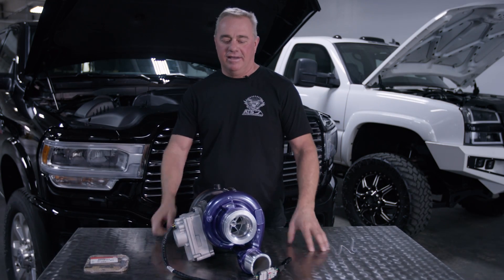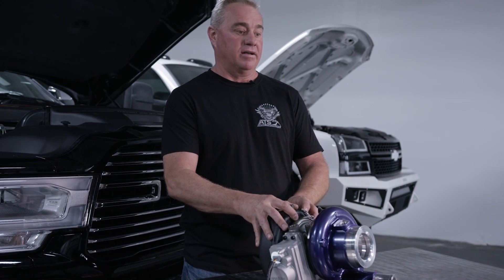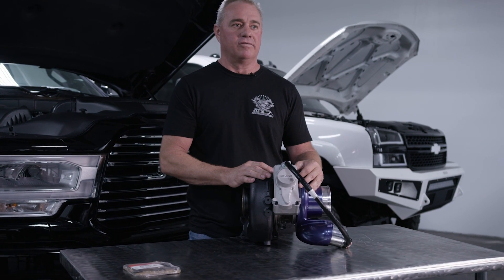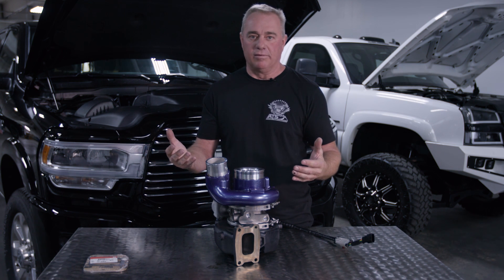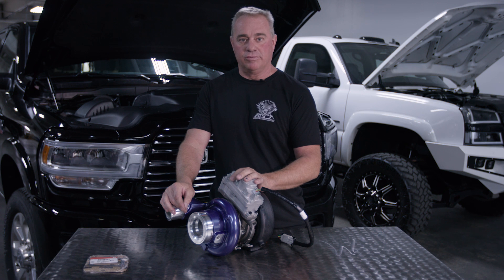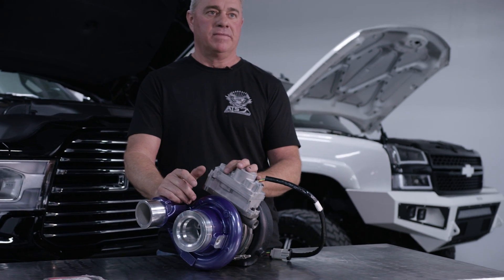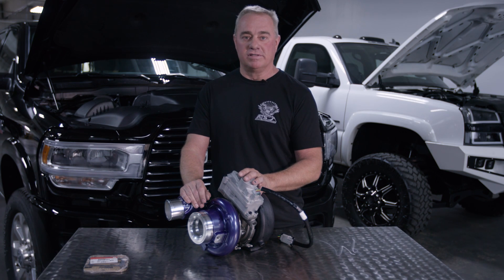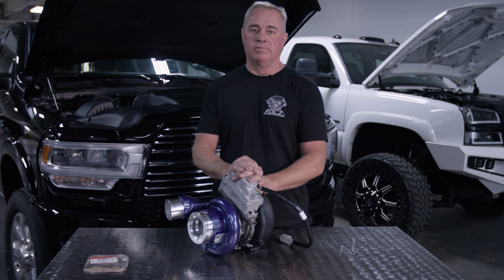ATS Diesel - 2019+ Ram Cummins 6.7L Turbo - Aurora VFR - Direct Factory Replacement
The ATS Aurora VFR 3000 Turbocharger (PN# 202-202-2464) for the 2019-current Ram 6.7L Cummins offers significantly improved materials and internal components compared to the factory turbocharger, resulting in quicker spool times, increased efficiency and increased engine braking performance.

-3 Year / Unlimited Mile Warranty
-Will Support Up To 550 hp as a single and 750 hp in a compound configuration.
-Dual Turbine Piston Seals that support increased power levels & longevity.
-10% Stronger Exhaust Break than stock.
-All new HSM (High Silicon Molybdenum) castings
-Compressor wheel: (slim hub, 8x8 splitter for faster spool-up and increased air flow)
-316 stainless steel slim vane actuation cage for reduced backpressure and quicker turbo response
-New actuator motor
-New compressor housing
-New HSM turbine housing
-New HSM bearing housing
-Full-floating journal bearings for greater longevity
-Direct Replacement for Mopar Part #: 68444771AA, 68444771AB